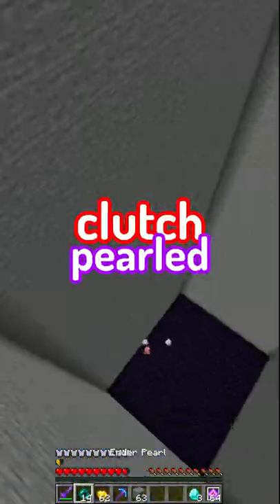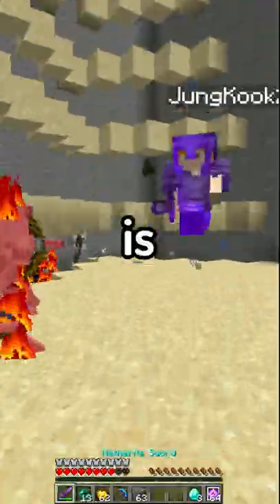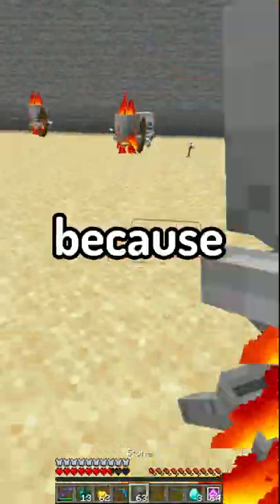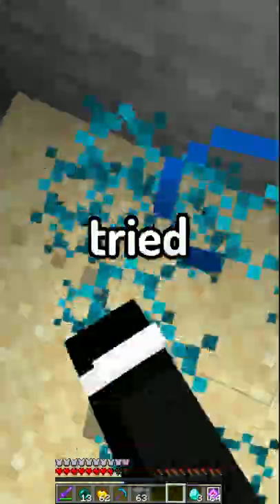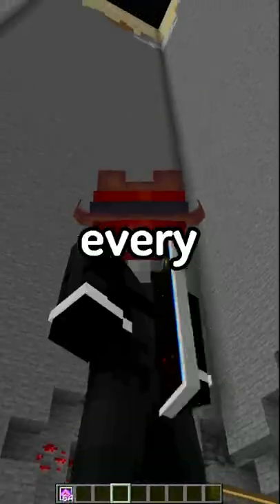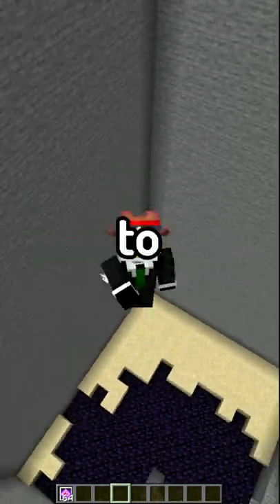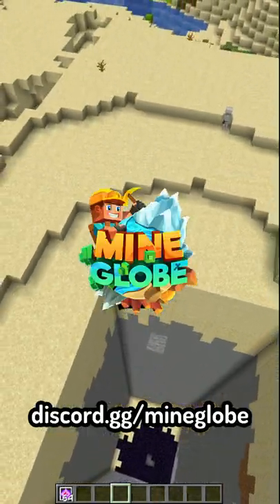Trapping Stacked Players with a OP Sand Trap!